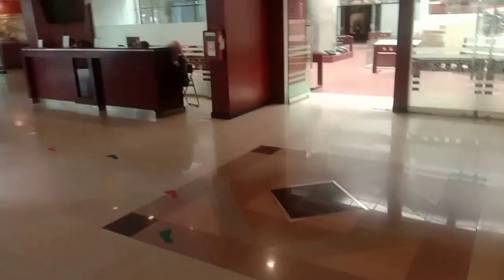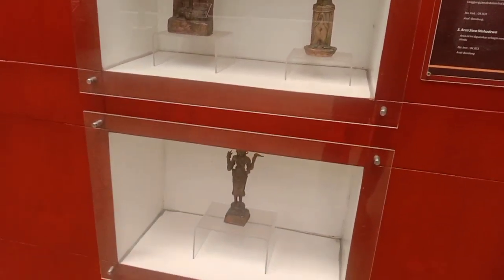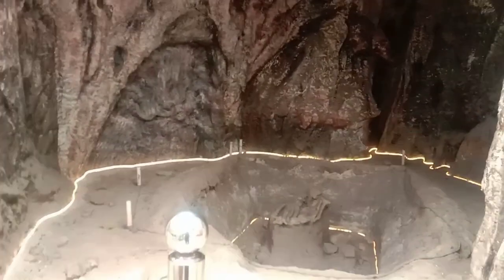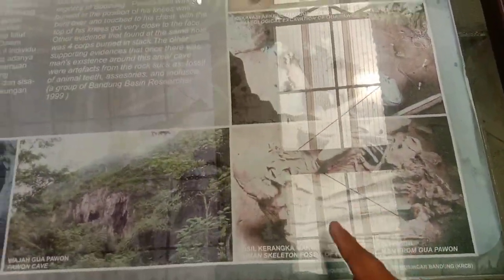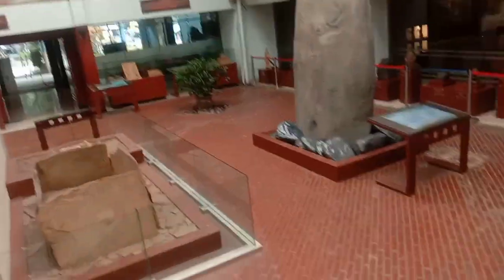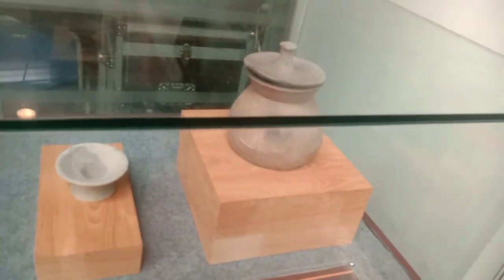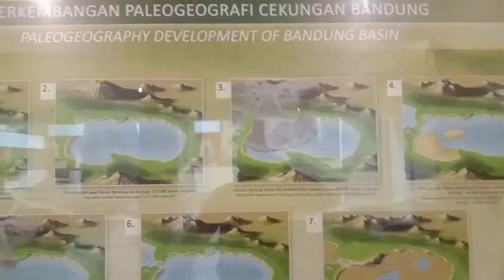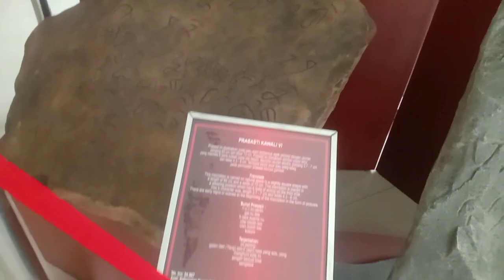MUSEUM SRI BADUGA BANDUNG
Didirikan tahun 1974
Banyak peninggalan bersejarah suku Sunda
Seperti patung.alat2 masak jaman dulu dll

Selalu ramai dikunjungi terutama hari libur
Banyak anak sekolah yg berkunjung
Dan mengenal sejarah peninggalan suku Sunda

Museumsribaduga, sejarah, explore, bandung,